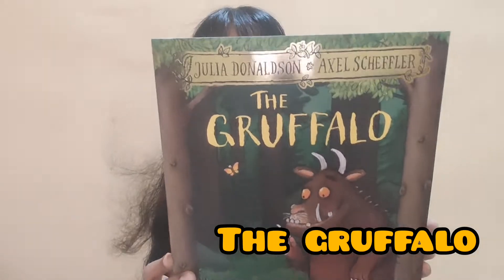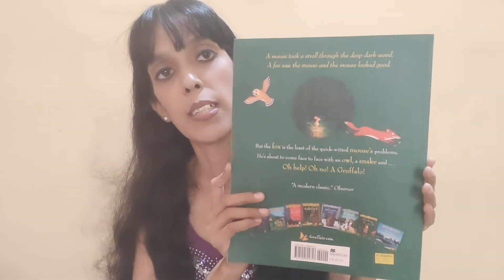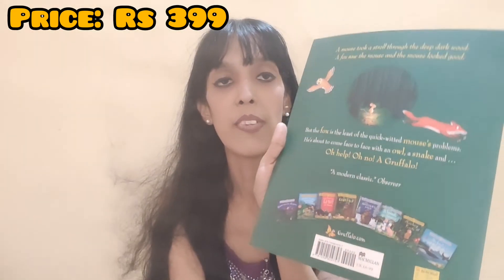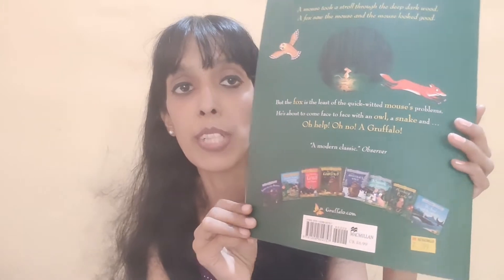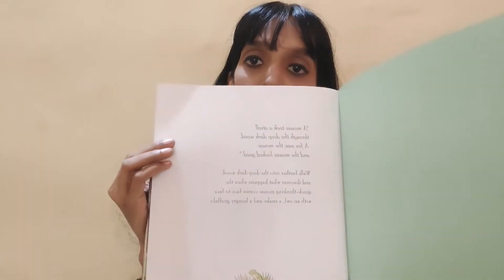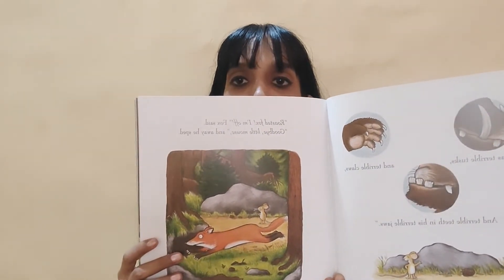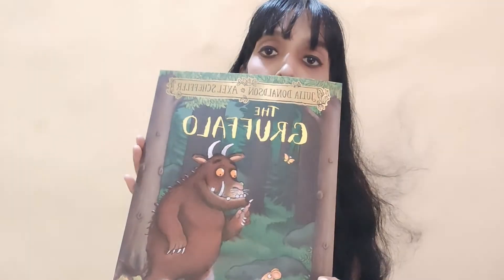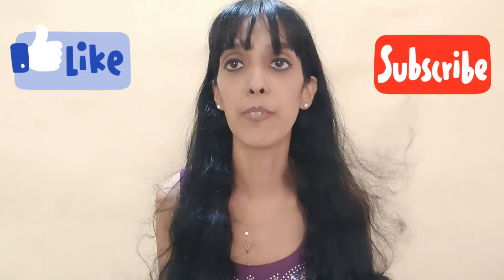The Gruffalo Story Book | Julia Donaldson English Book Buy Online | Best Story Book For Children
The Gruffalo is a child's story book written and illustrated by Julia Donaldson, a author and playwright. It narrates the story of a mouse, who is the protagonist of the book, who goes for a walk in the woods. The book has made a sales of over 13 million copies and has received multiple awards for children's literature, and has been adapted into plays on both the West End and Broadway, as well as an animated movie that was nominated for an Oscar.

A mouse is walking through the woods when it comes across predators (first a fox, then an owl, and lastly a snake). Inviting the mouse to their home for a food is something that each of these animals does with the clear intent of eating the mouse. The cunning mouse turns it down each offer and employs devious tactics to avoid danger and deter further advances. It is he who informs each animal that he intends to dine with a "Gruffalo," a monstrous creature with which he explains the scary features of its face. During the conversation, he informs them that the relevant animal is the Gruffalo's favourite food. Because they are afraid that the Gruffalo will eat them, each animal flees. The mouse, managed to convince that he is fictional, the mouse gloats thus:

Silly old fox/owl/snake, doesn't he know?
there's no such thing as a Gruffalo!

After getting rid of the last animal, the mouse is surprised to come face to face with a real Gruffalo, finish with all of the frightening characteristics that the mouse had imagined he was inventing. However, the mouse proves to be resourceful once more by informing the Gruffalo that it is he himself who is the most frightening animal in the woods, and the Gruffalo is forced to back down. The Gruffalo admits to follow the mouse as he illustrates how feared he is, and he does so with a laugh. The two of them walk through the woods, coming face to face with each of the animals that had threatened the mouse. Each is frightened by the sight of the other and flees to his own home – and with each escape, the Gruffalo is more amazed with the mouse's apparent toughness in the eyes of the Gruffalo. The mouse takes advantage of this by threatening to eat the Gruffalo, who flees, deciding to leave the mouse alone to eat a nut in peace.